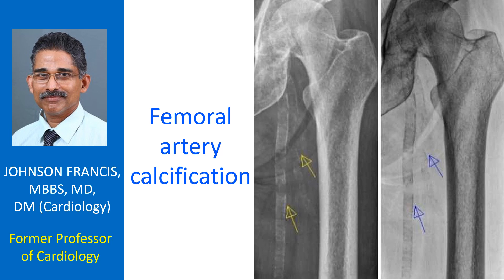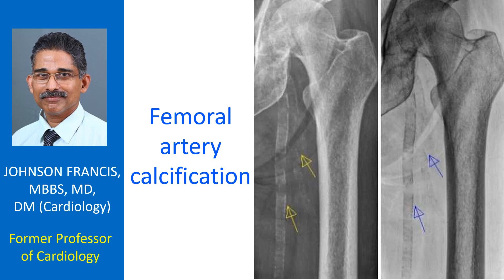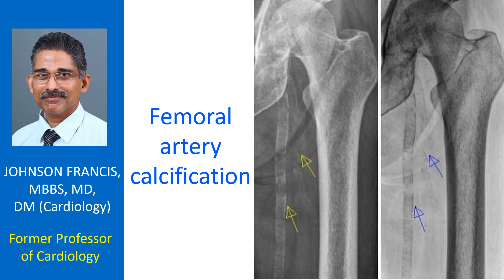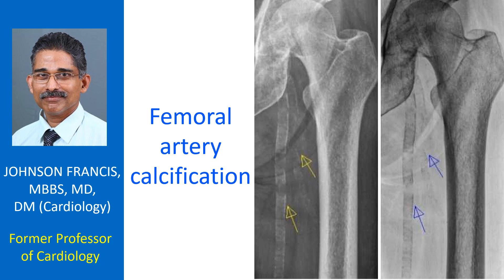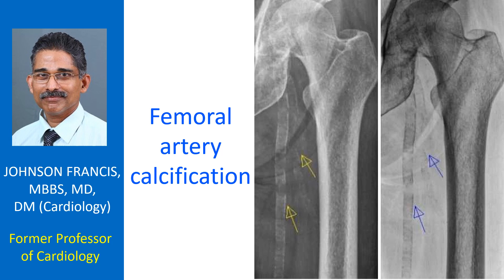Femoral artery calcification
Web: Femoral artery calcification